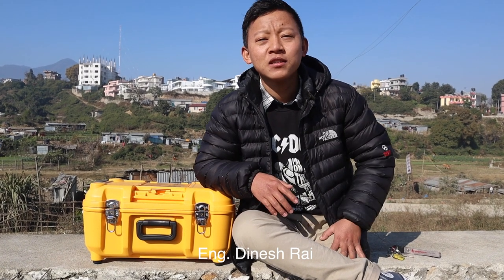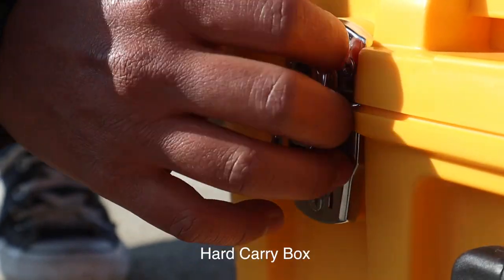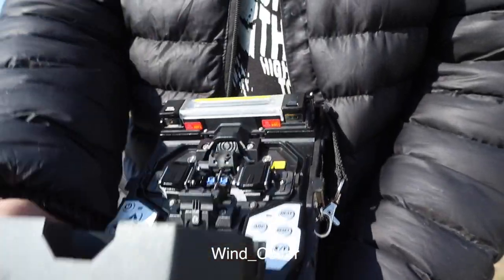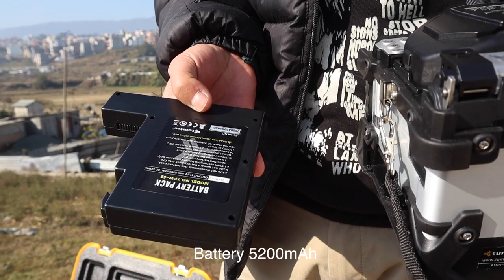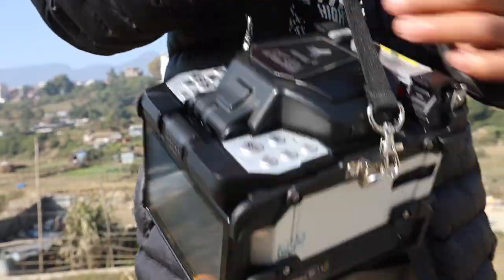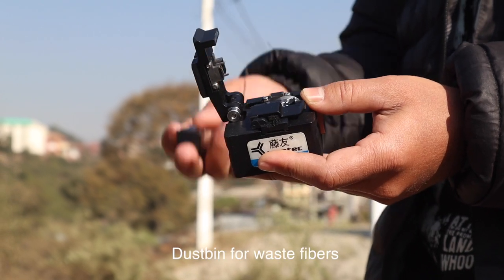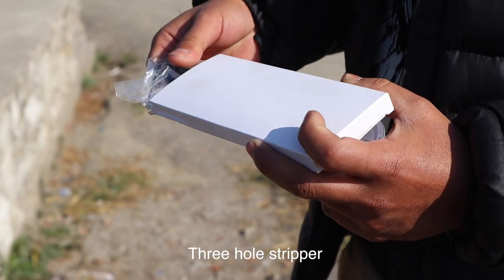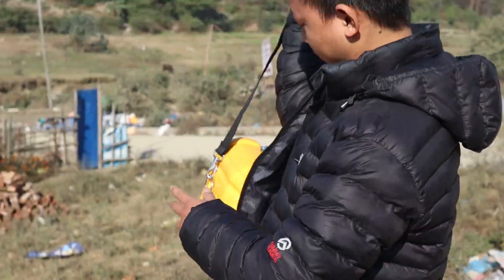Fusion Splicer Machine 83A in Nepal (D-TECH TRADING)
We D-TECH is professional service provider of Fusion Splicer machine in Nepal. We guarantee you that we can support you and as well as we guarantee your in products for one year.

Instragram: dtechnepal